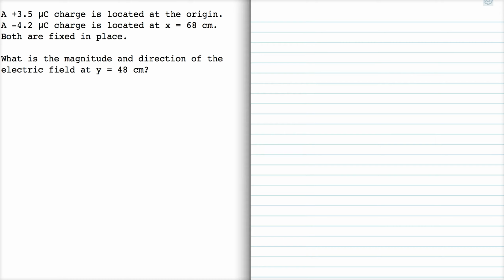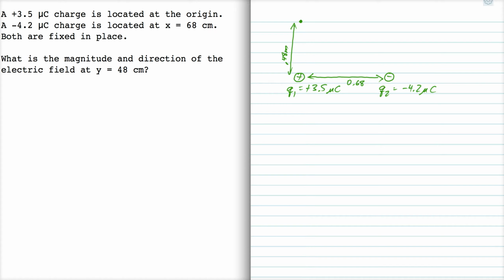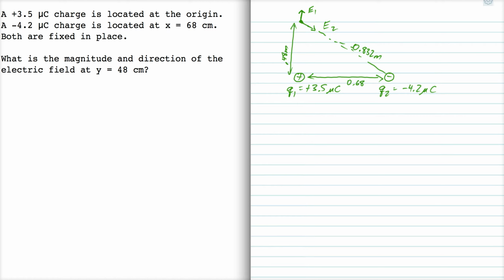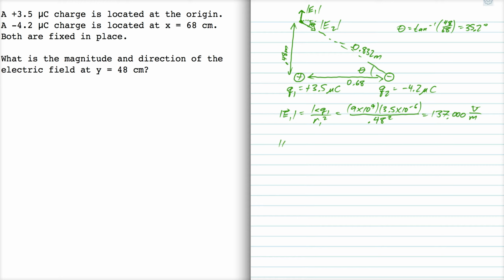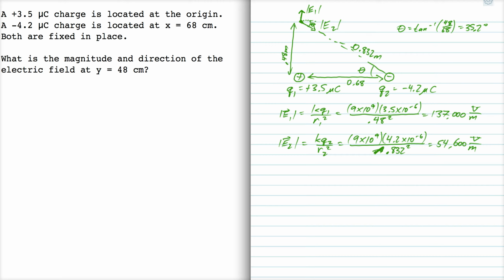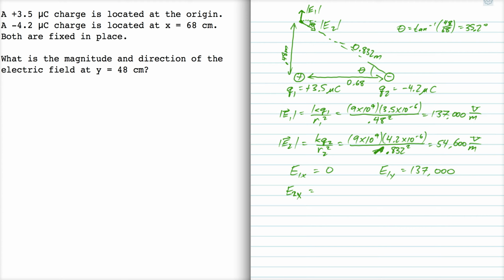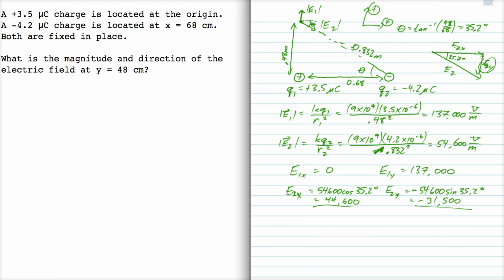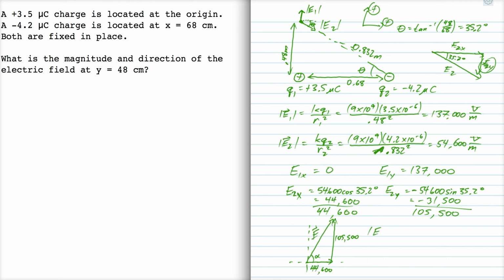Physics 10164 - Spring 2012 - Exam 1A, Problem #2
Find the electric field in the vicinity of two point charges.  One-dimensional problem.